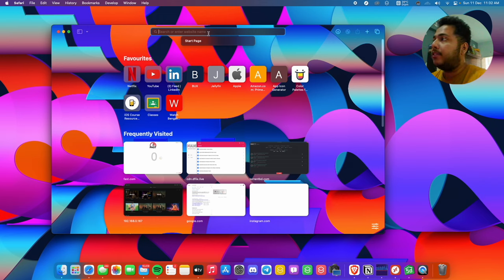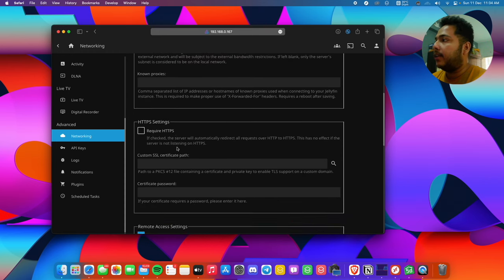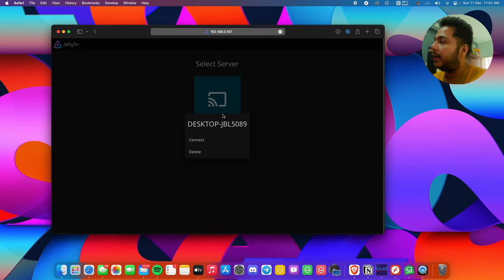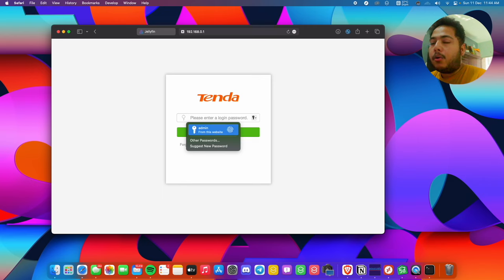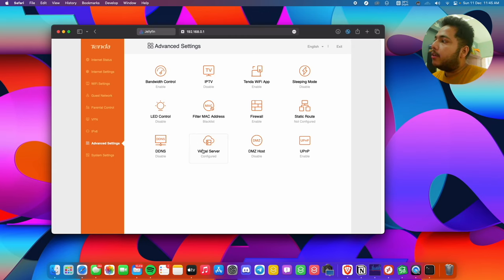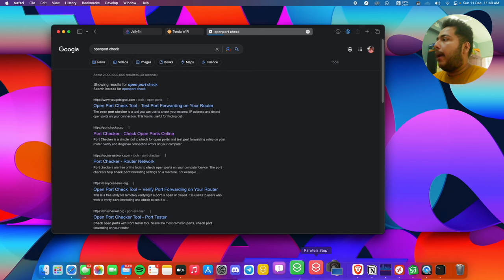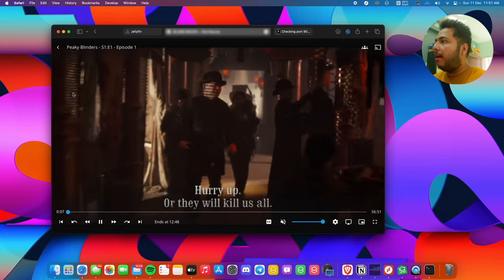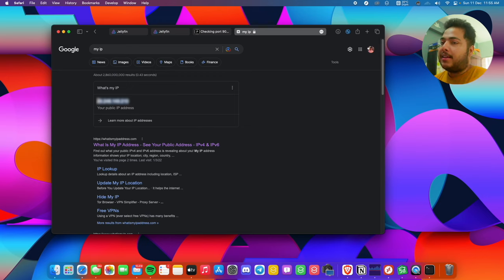Access Jellyfin from anywhere || Port Forwarding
In the last video I had shown you how you can build your own media server using a open source software called Jellyfin.
In this video, I will be showing you how you can turn on remote access and stream your contents from anywhere in the world.